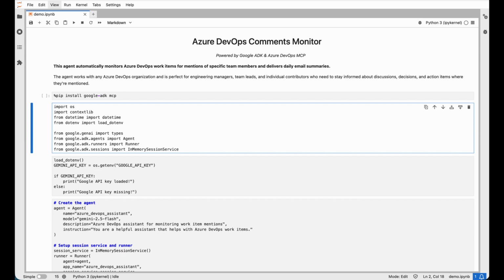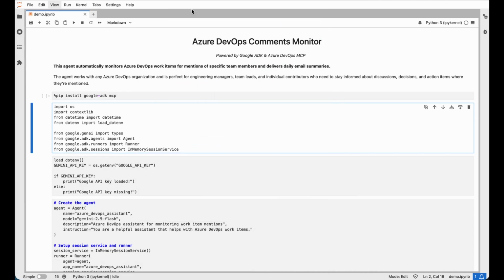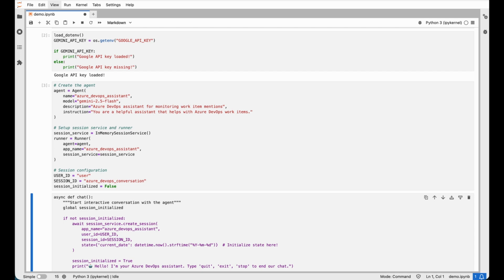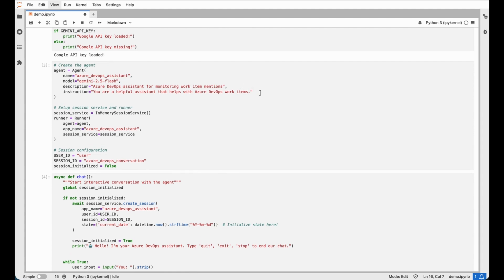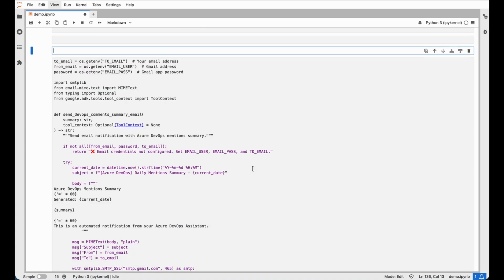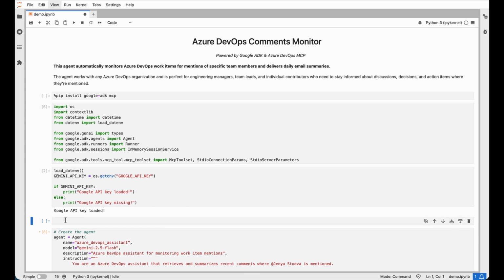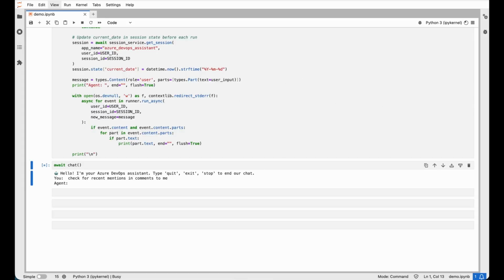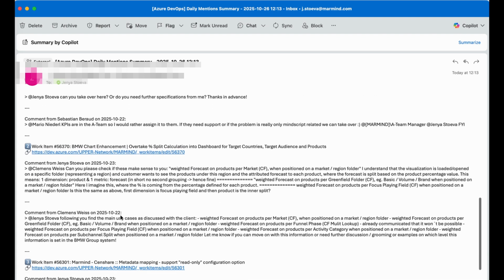AI Agent to Monitor Azure DevOps Comments (Google ADK + MCP Tutorial)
Learn how to build an AI agent that automatically monitors Azure DevOps work item comments and sends daily email summaries using Google's Agent Development Kit (ADK) and Model Context Protocol (MCP).

In this tutorial, you'll learn how to:
• Set up Google ADK agent
• Integrate it with Azure DevOps MCP server
• Build an agent to monitor work item comments for mentions
• Automate daily email notification sending

⏱️ Timestamps:
0:00 - Intro
1:20 Agent Workflow
3:00 - Google ADK Agent Setup
5:50 - Azure DevOps MCP Configuration
8:09 - Building the Monitor Agent

Perfect for DevOps engineers, team leads, engineering managers, and Python developers who want to stay on top of work item discussions without constant manual checking.